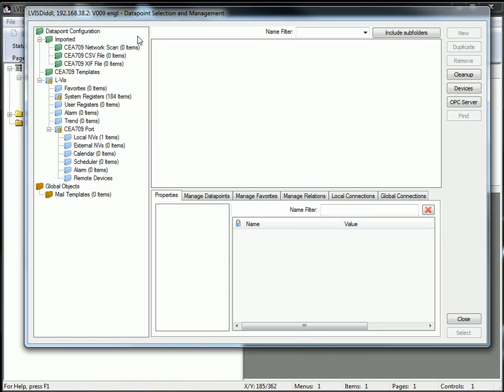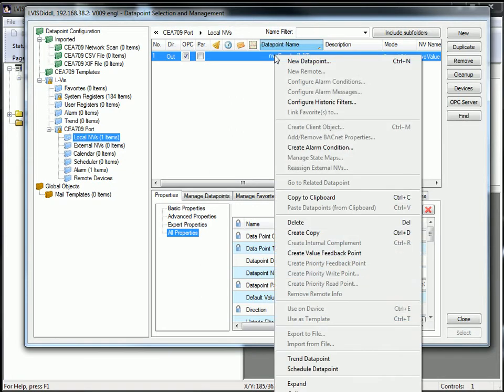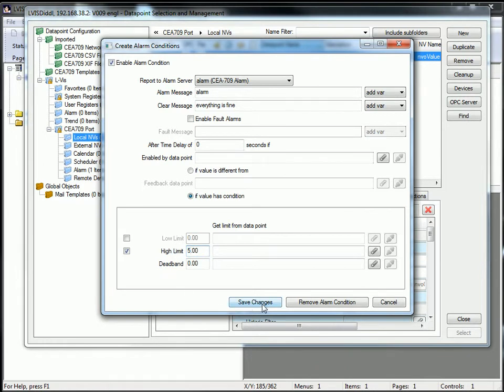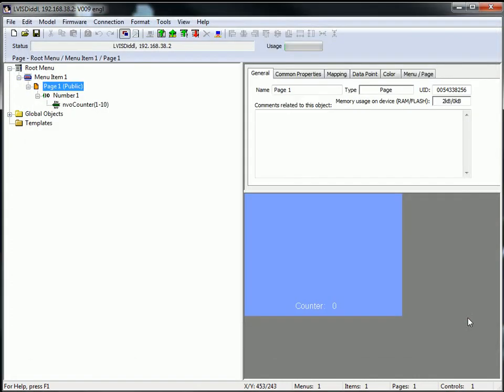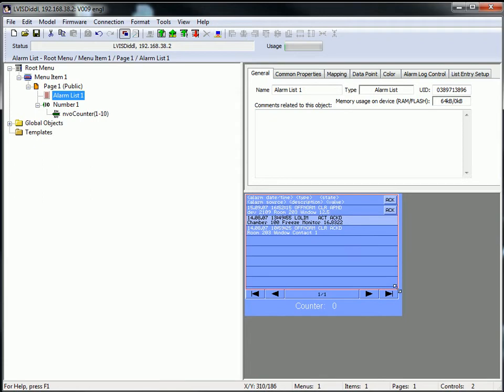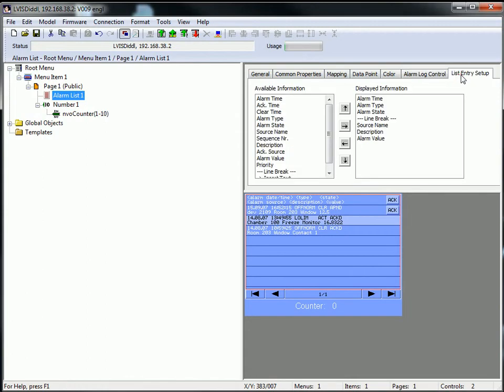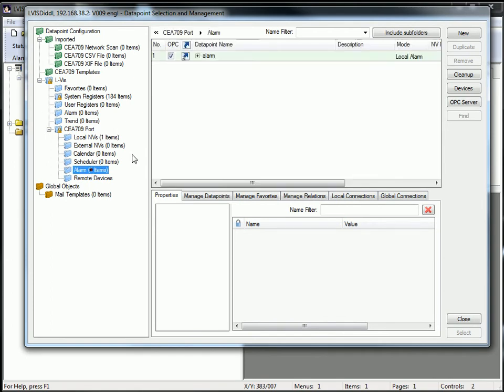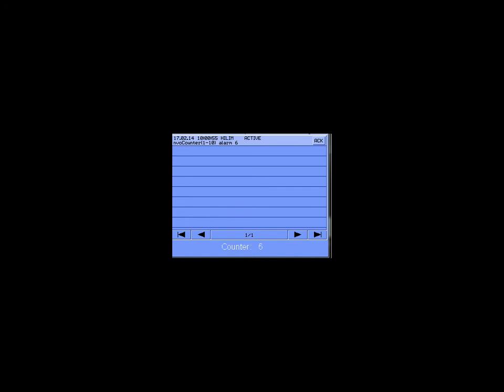LOYTEC L-VIS/L-WEB Configurator - How to create alarm lists [V009]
L-VIS Touch Panel - Demonstration how to create Alarm Lists.